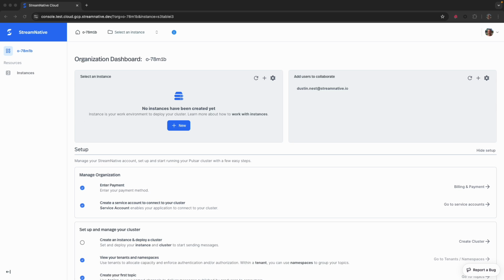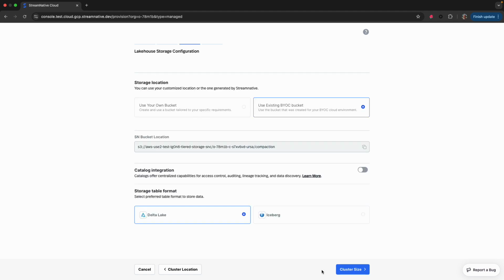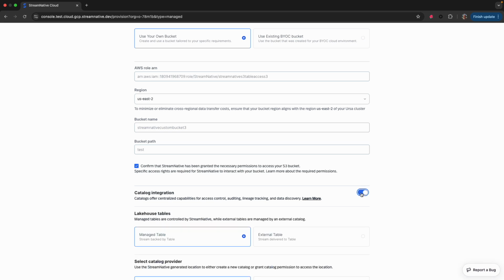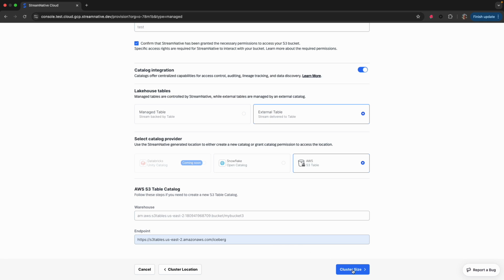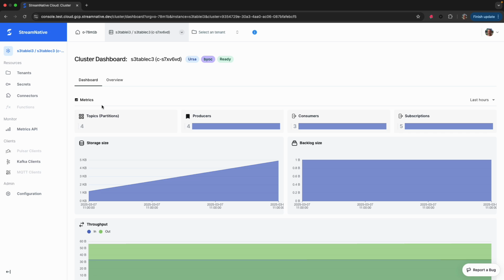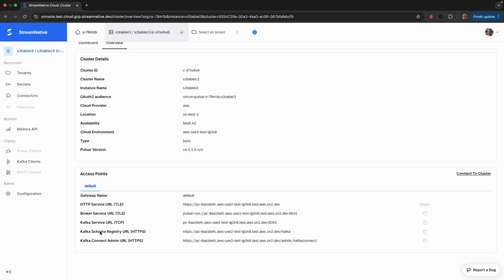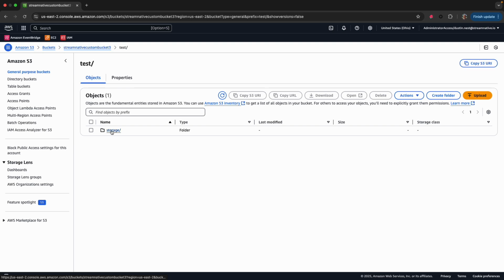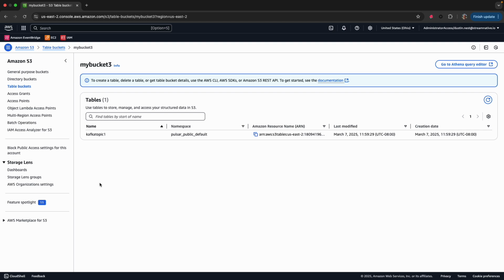StreamNative AWS S3 Tables Bucket Integration Part 2: Deploy StreamNative BYOC Ursa Cluster